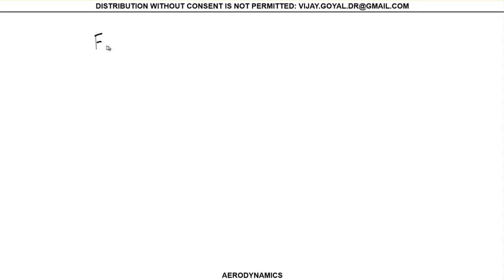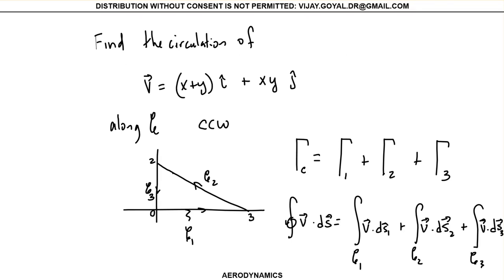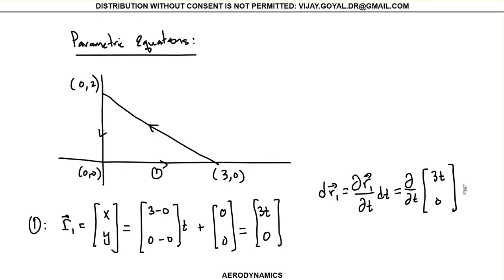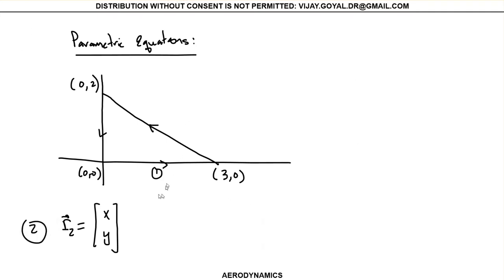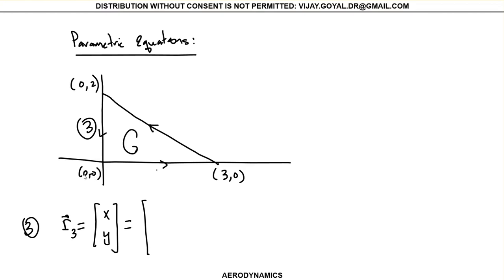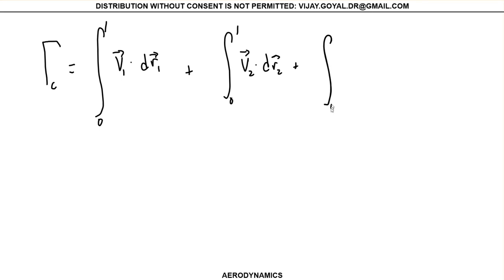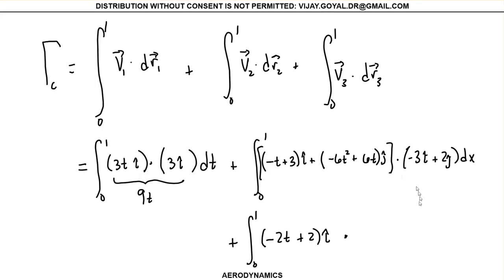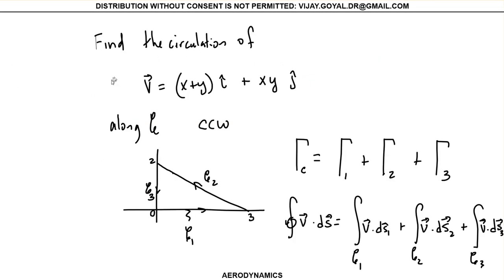Aerodynamics Class 20 Circulation Ex2